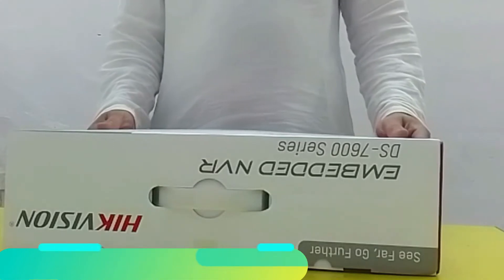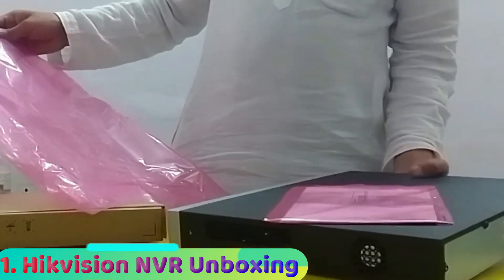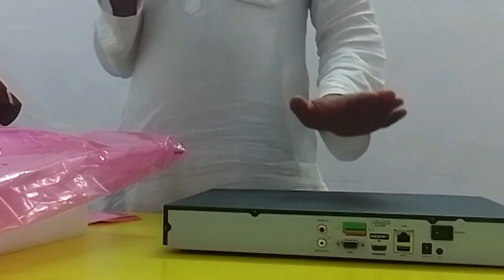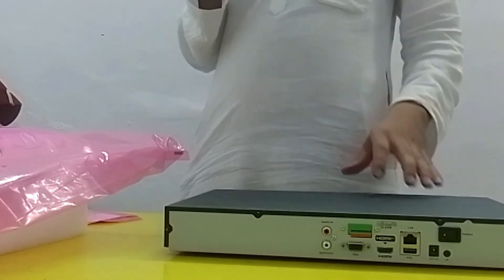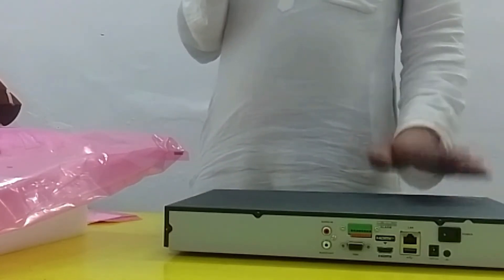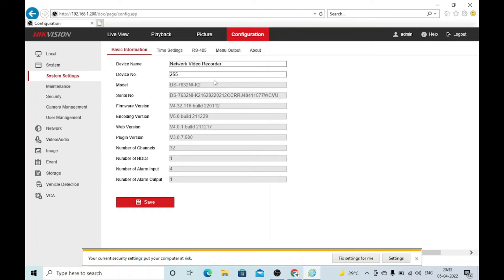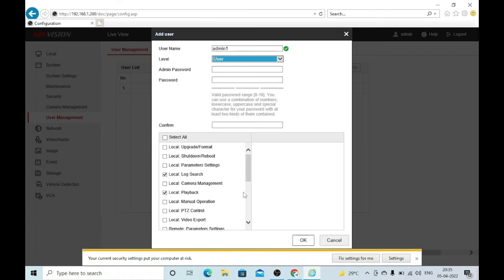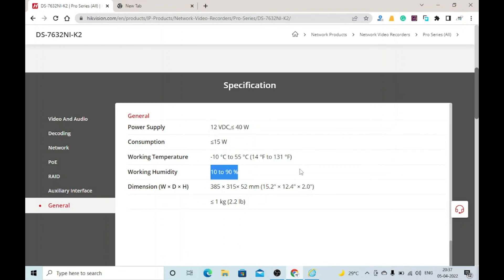HIKVISION NVR Unboxing & Configuration Of NVR Hikvision 32 Ch DS-7632n1-K2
We are going to show you in this video the best NVR Hikvision 32 Ch DS-7632n1-K2 model. It is a masterpiece with top-class performance. The quality of NVR Hikvision 32 Ch DS-7632n1-K2 is of the highest standard. The features and functions of this recorder are thoroughly defined here for you. You will feel safe and secure in its company. It will guard you and your property.